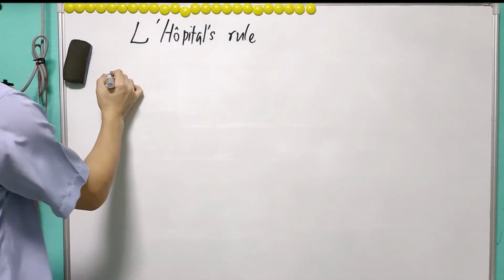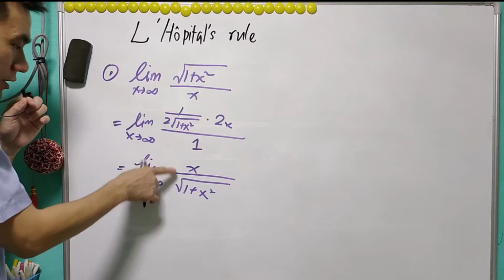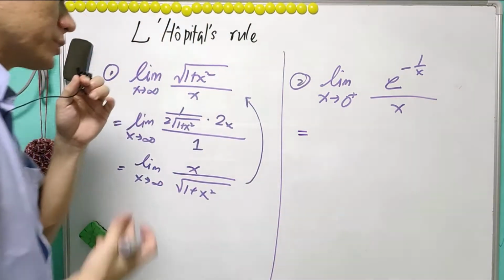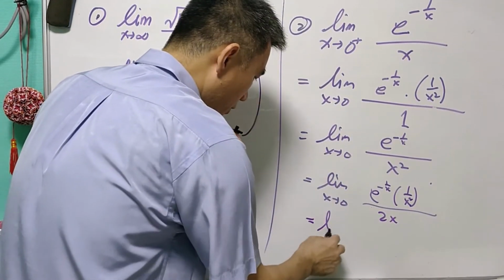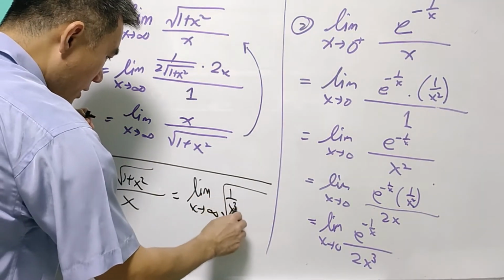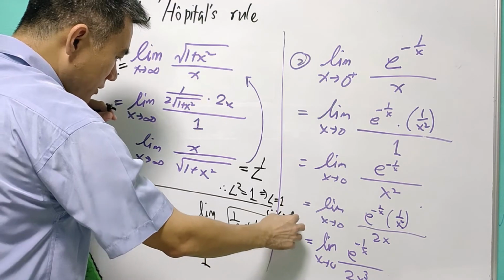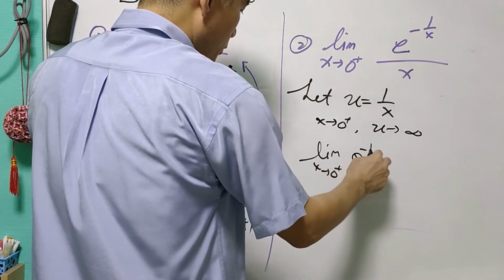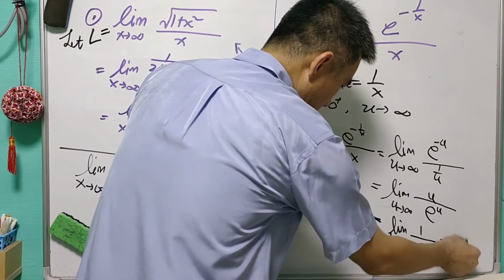L'Hôpital's Rule... fails??? (College Calculus)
L'Hôpital's Rule is one of the powerful tool to find the limits. All students in Calculus lessons have learn it and apply it in many limits questions. However, L'Hôpital's Rule may not be suitable to be applied in some limits. We provide two such questions in this video.